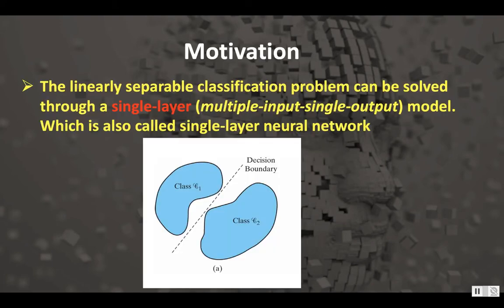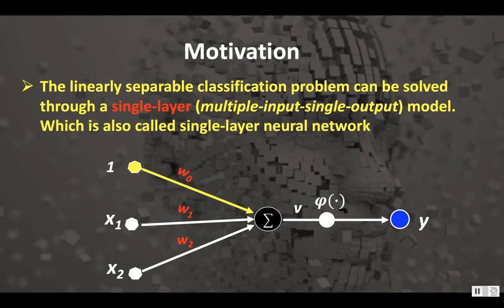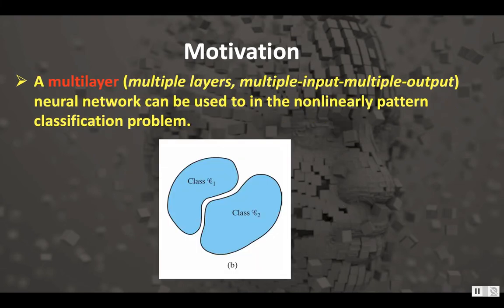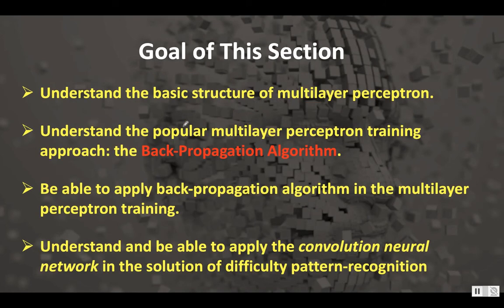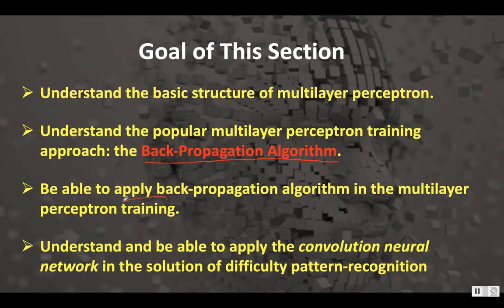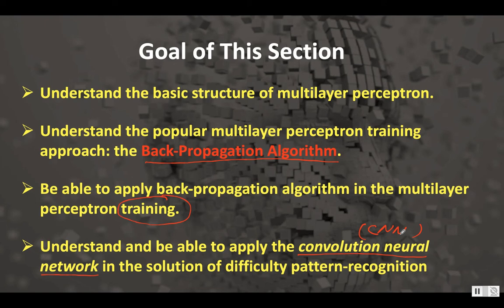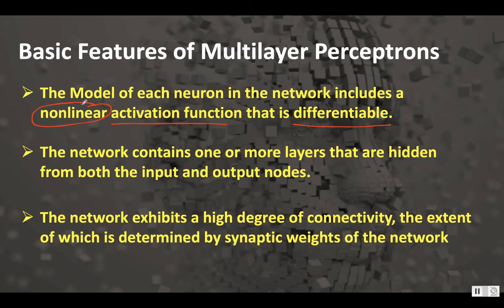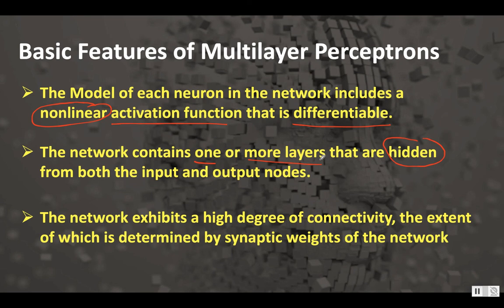Multilayer Perceptron 1